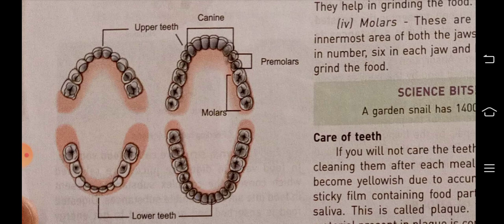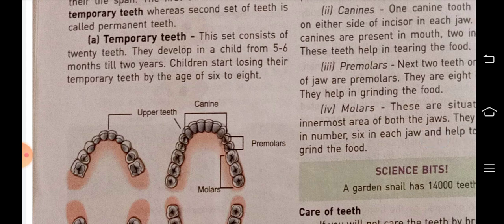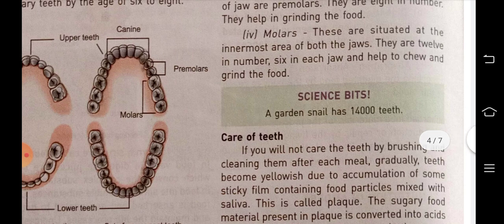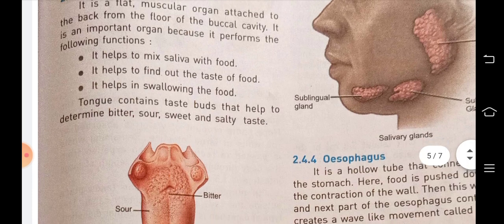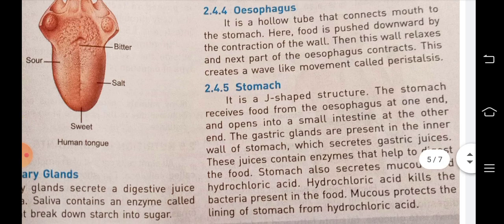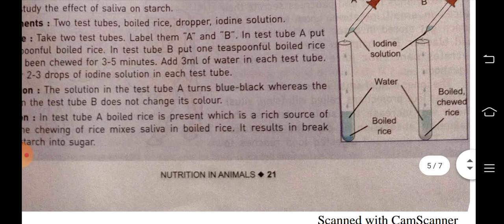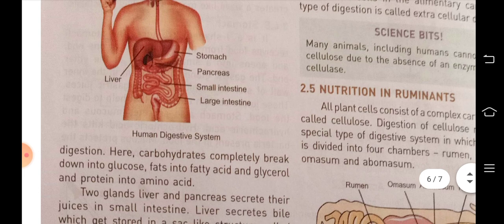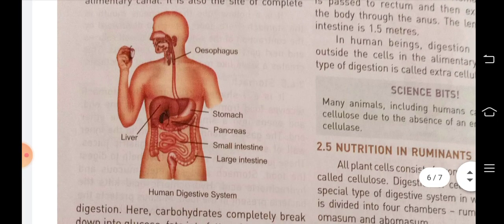Class 7 Nutrition in Animals (part 3)